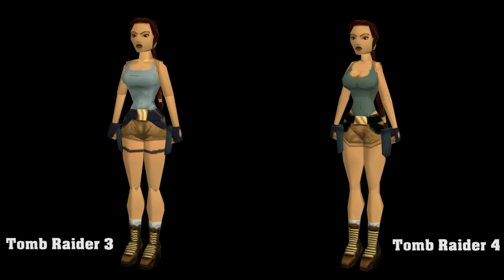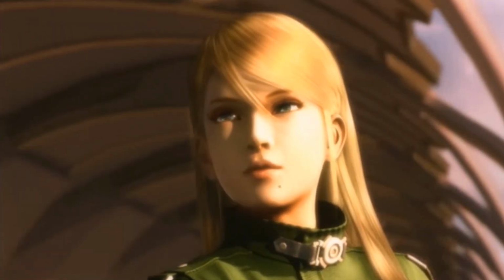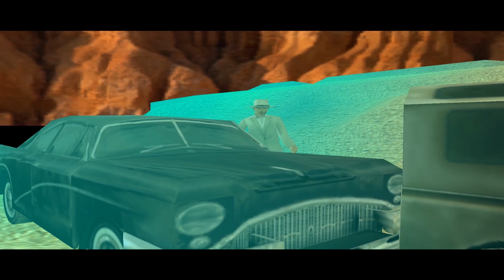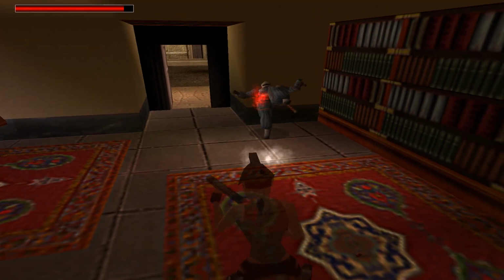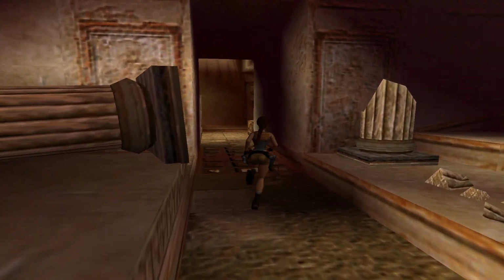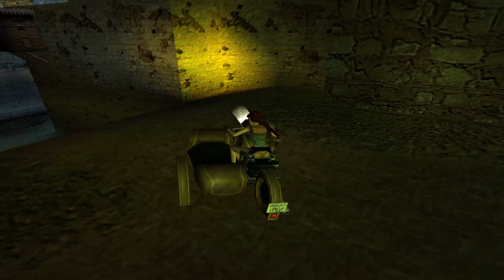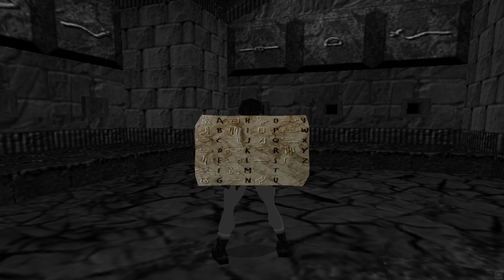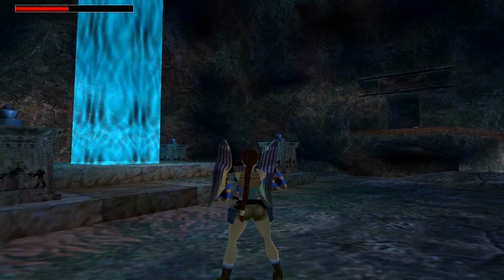Tomb Raider The Last Revelation Review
This was a nightmare to record in that hotbox of a sound space. I'm like sick for part of it too so...yeah...7 more games...yeaaa.